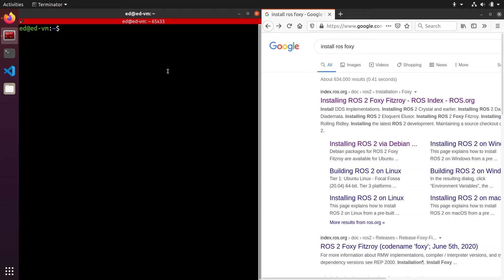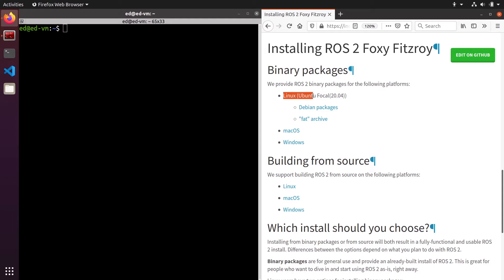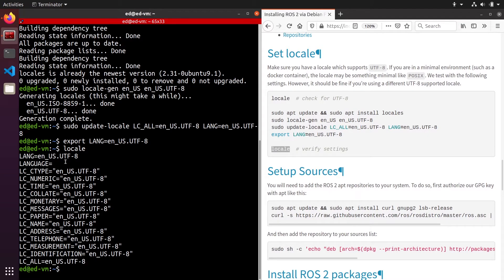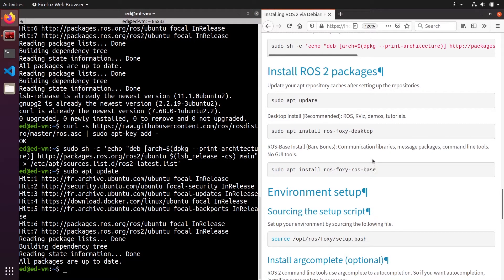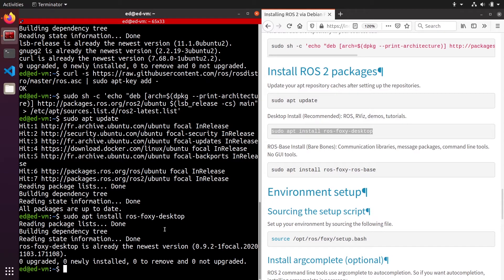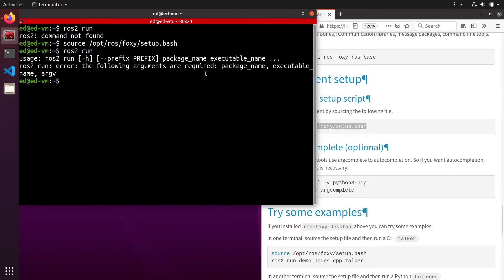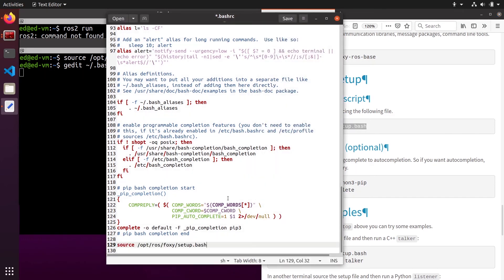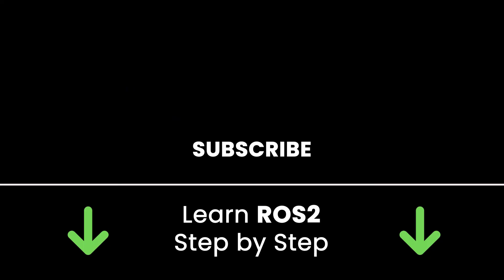ROS2 - How to Install ROS2 Foxy on Ubuntu 20.04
Install ROS Foxy (ROS2) on Ubuntu 20.04 + set up your environment to be able to use ROS2.

0:00 Intro
0:18 Setup locale
1:50 Setup new sources
2:19 Install ROS2 Foxy
3:55 Setup your environment for ROS2 Foxy
5:49 Install argcomplete for ROS2 cmd line tools
6:14 Outro